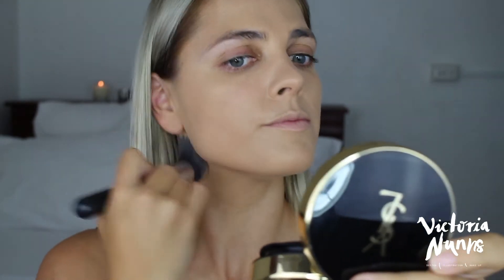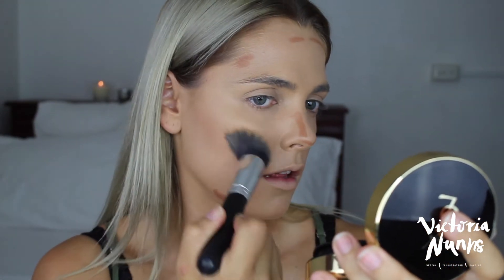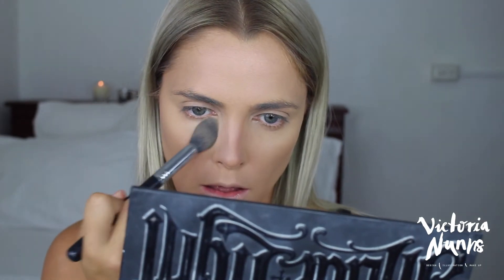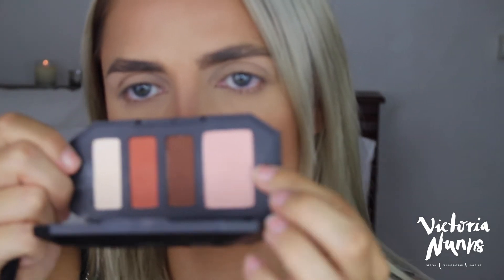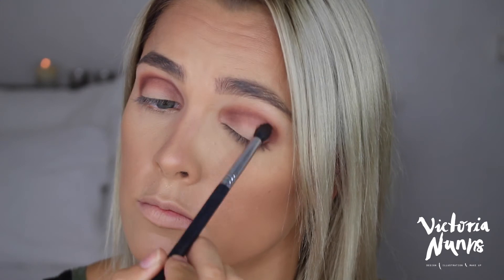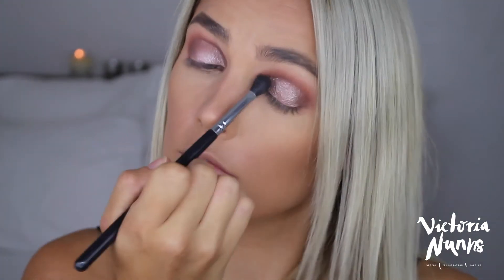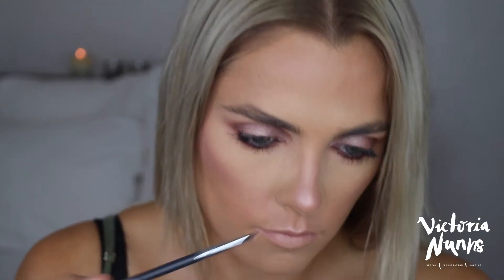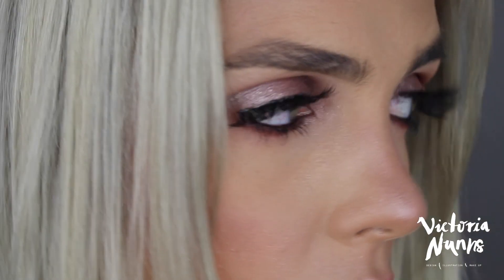Pink Champagne | Full Face Tutorial | Victoria Nunns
Hi! For this look I was inspired by my new Pink Champagne shadow from Anastasia Beverly Hills and I wanted to create a more round eyed look - something a little different for me! Hope you enjoy x

PRODUCTS MENTIONED:

Kat von D Shade and Light Eye Contour Quad in Rust